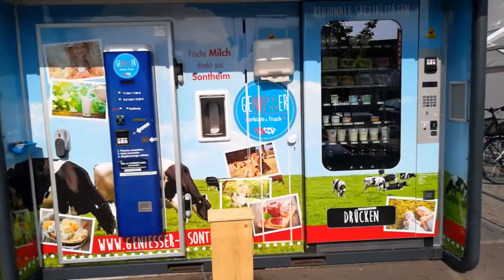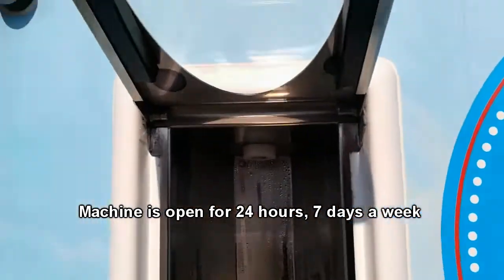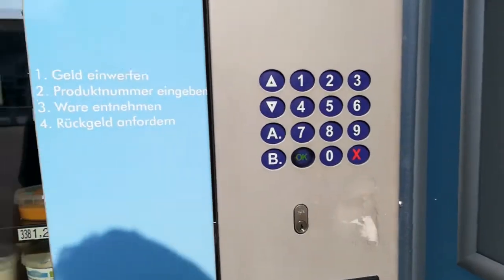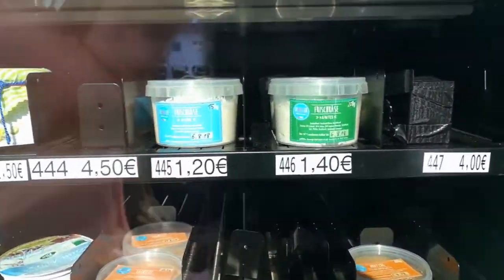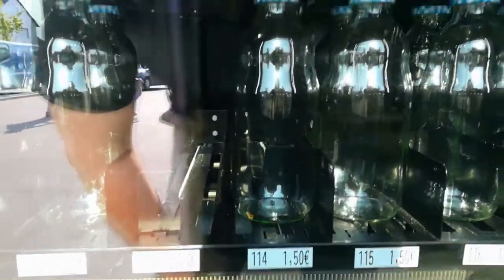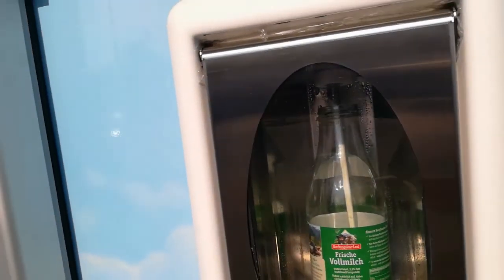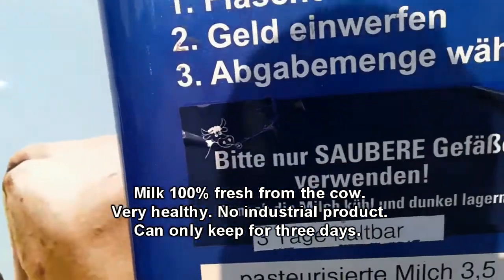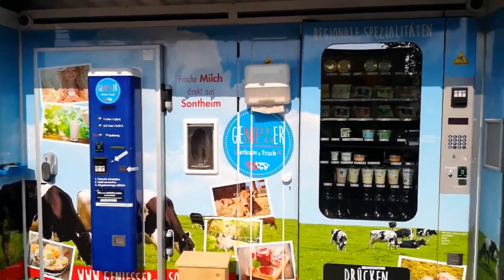What is this weird German Milk Machine? Get FRESH Milk 24/7!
This is part 3 of 20 of my Germany VLog. Every day I will show you something SPECIAL from my country! Let me know, if there is anything special, you would like to see from Germany!